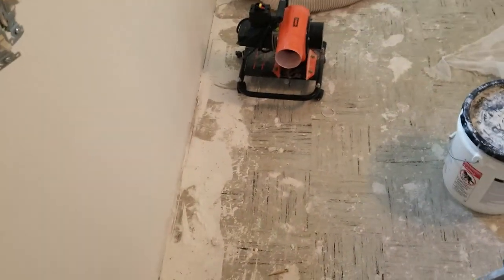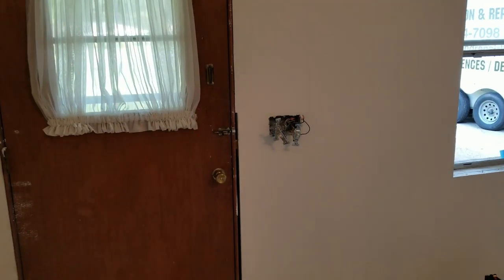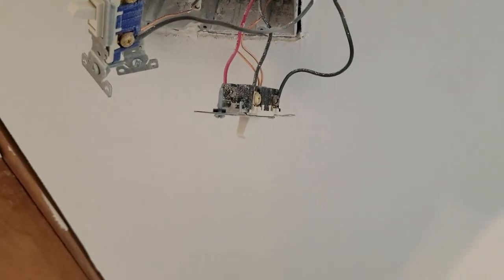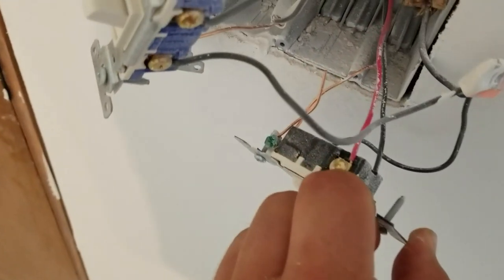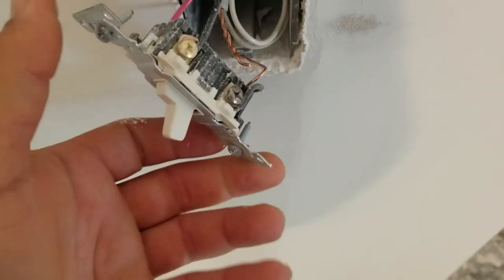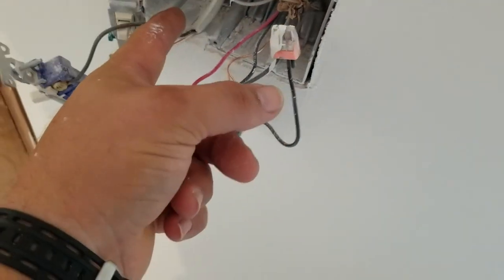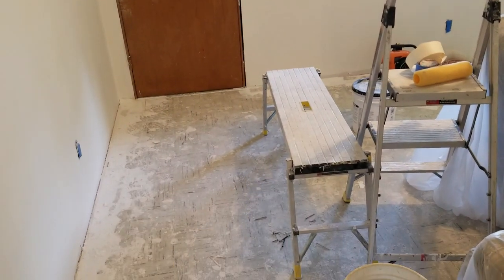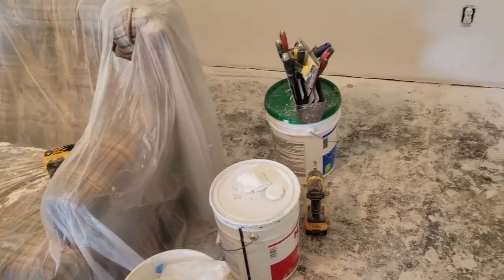How to Wire a 3-Way Switch Like a Pro: Electrical Basics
In this video, we’ll walk you through the entire process of wiring a 3-way switch, perfect for controlling a single light or fixture from two different locations. We’ll break down each step clearly, starting with understanding the key components: two 3-way switches, traveler wires, common terminals, and ground wires.

We’ll cover essential safety tips before diving into the wiring process, explaining how to connect the common terminal, manage the traveler wires, and safely ground everything. By the end of this guide, you’ll have the confidence to install a 3-way switch like a pro—without any prior electrical experience! Whether you're a beginner or an intermediate DIYer, this video will simplify the job, helping you upgrade your home’s electrical system with ease.

Product Description
Greenlee proudly employs the United States workforce in seven manufacturing facilities, where we design, assemble and manufacture certain products which meet the rigorous made in the USA or qualifying statements. We encourage consumers to consult our product packaging or marketing materials found on greenlee to understand the origin of particular products.

Greenlee is the leader in electrical testing and measurement and has been for more than fifteen years. Our innovative products are designed to withstand the rigorous tasks and harsh elements known to be found on the jobsite. This means with Greenlee, you have tough and reliable tools that make your job faster, safer and easier. The Greenlee GT-12 non-contact self testing voltage detector was designed and is assembled in USA. Automatic self-test verifies the integrity of the unit. Bright LEDs and audible alarm sound if voltage is present. Silent-mode feature for use in quiet settings. Safe, non-contact voltage detection. Use to detect voltage in outlets, lighting fixtures, circuit breakers, wires, and cables or to find a break in a wire. Automatically turns off after five minutes of non-use to conserve battery life. Low battery indicator. (2) 1.5-Volt AAA batteries included. Lifetime limited warranty.